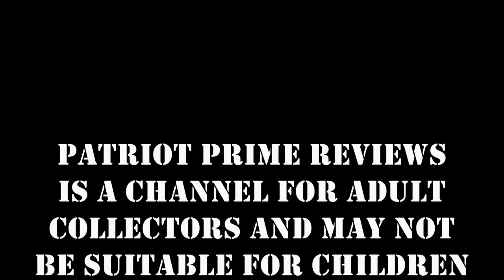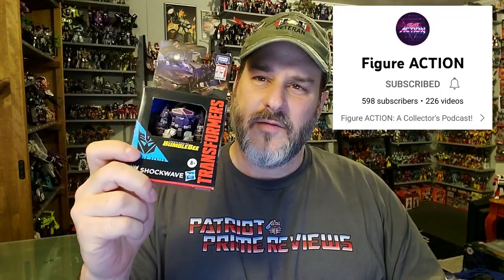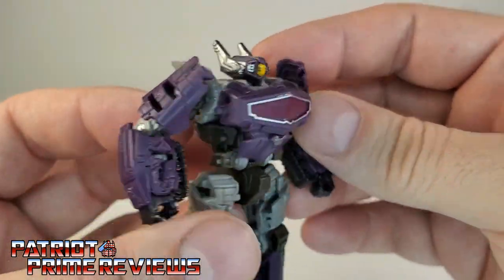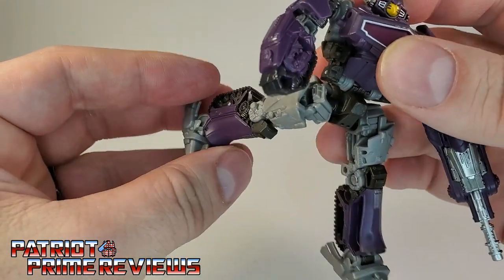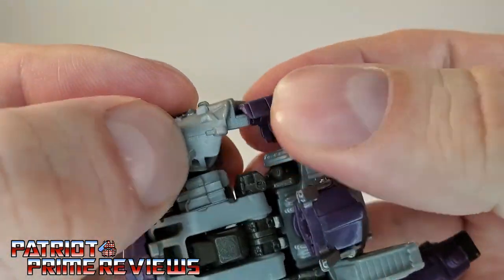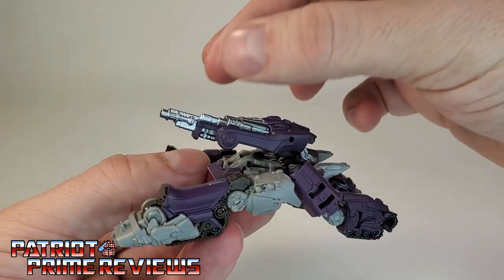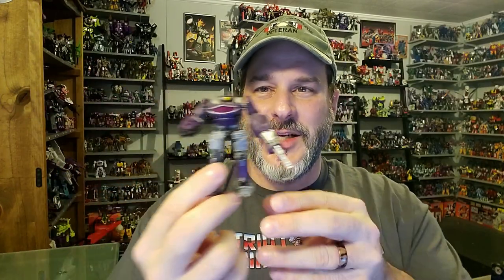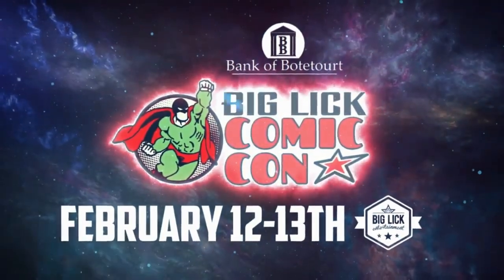Patriot Prime Reviews Studio Series Core Class Shockwave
In this Review I take a look at the new Teeny, Tiny, One Eyed Terror, Studio Series Core Class Shockwave.
CHAPTERS:
0:00 - Toyhax Promo
1:09 - Intro
2:30 - What's In The Box
3:04 - Bot Mode
5:30 - Transformation
7:40 - Vehicle Mode
8:40 - Comparisons
9:02 - Final Thoughts
9:47 - Does It Belong In Your Collection?